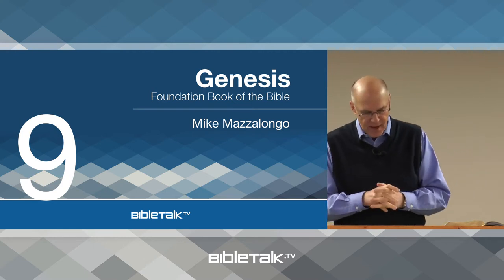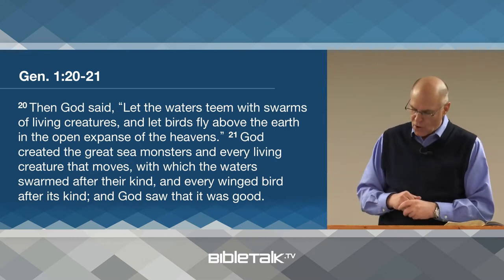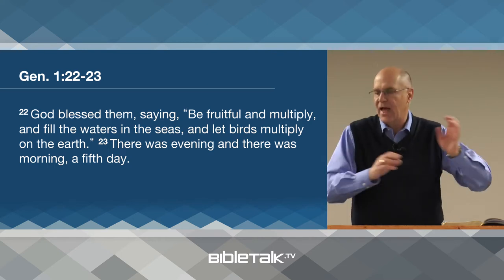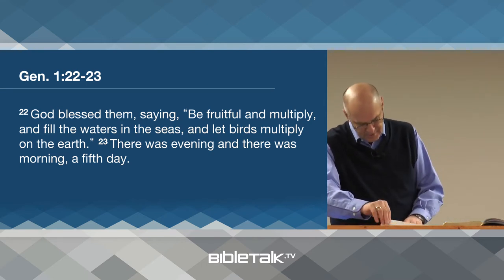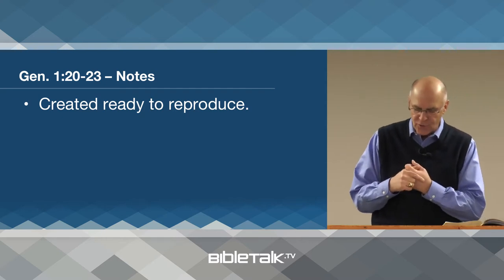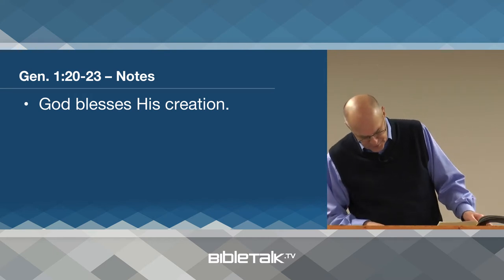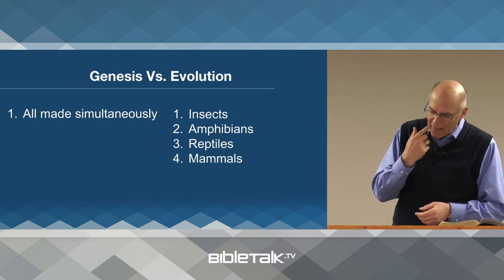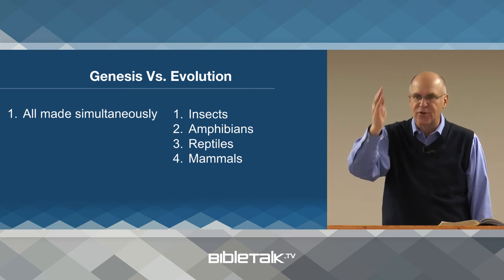Day #5 of Creation (Genesis 1:20-25 Bible Study) – Mike Mazzalongo | BibleTalk.tv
This lesson reviews God's creation activity on day #5. The class also provides a quiz over the material covered so far. (Genesis 1:20-25)